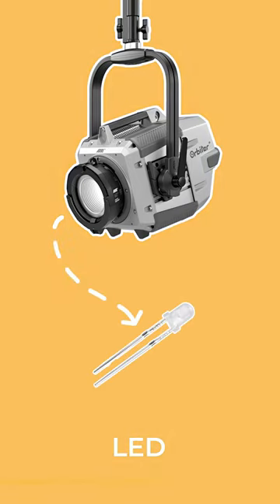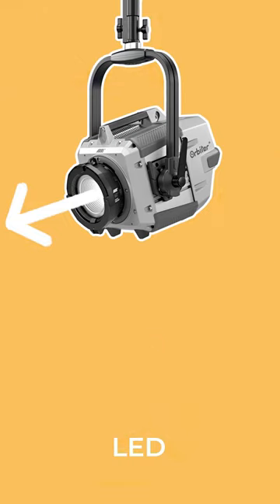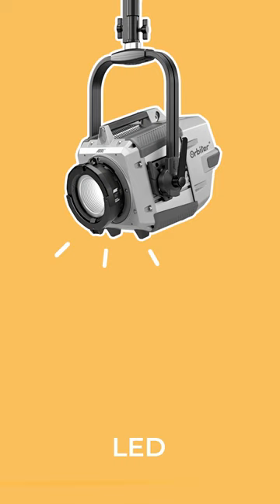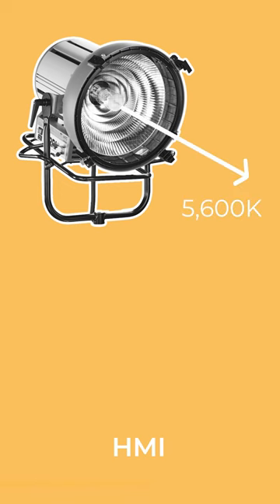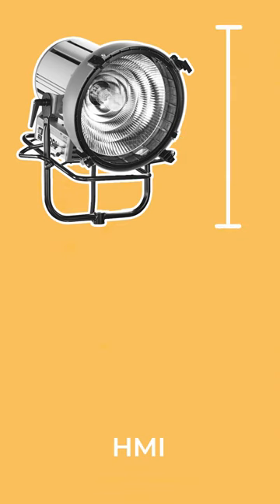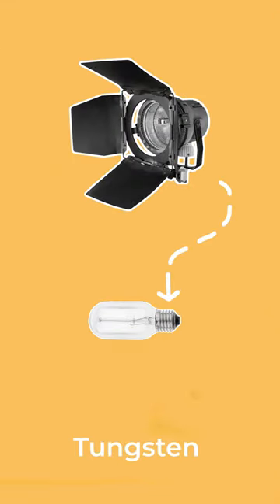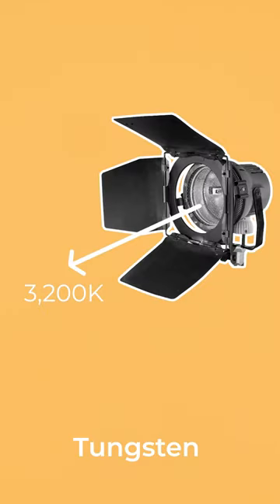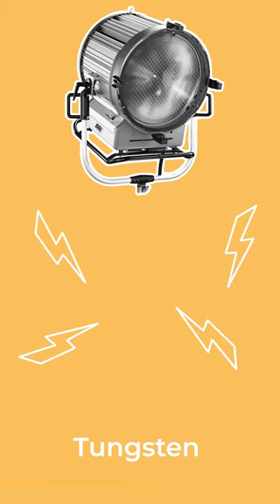What Makes LED, HMI And Tungsten Film Lights Different